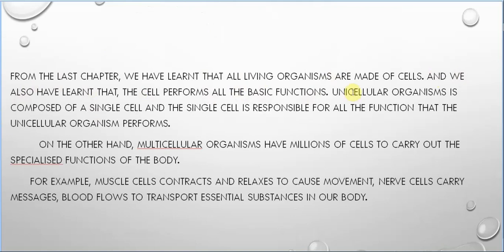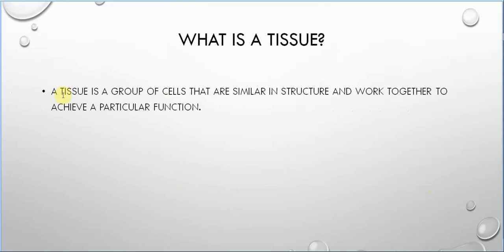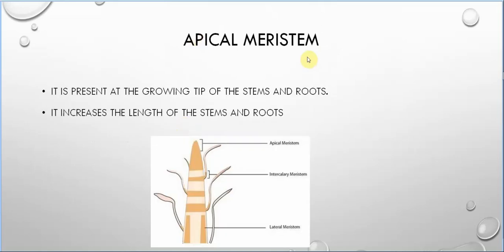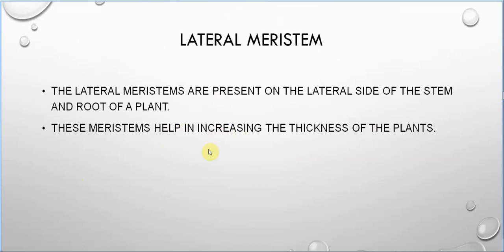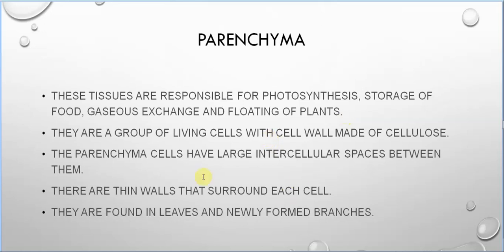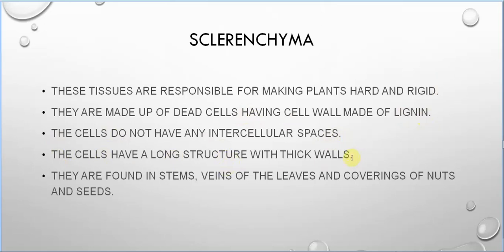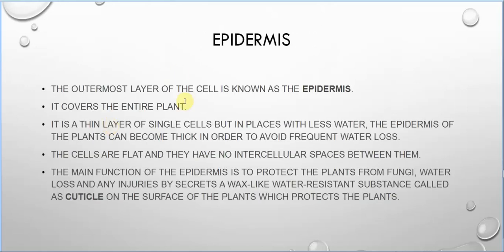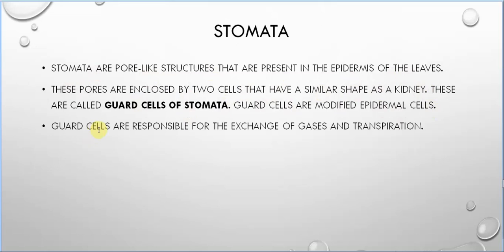Class IX Science (Tissue) Part- I